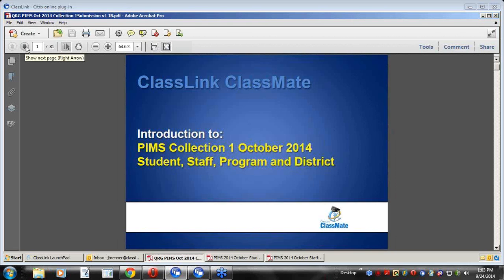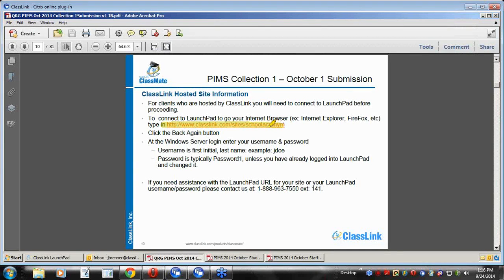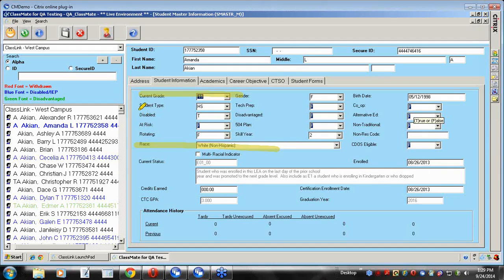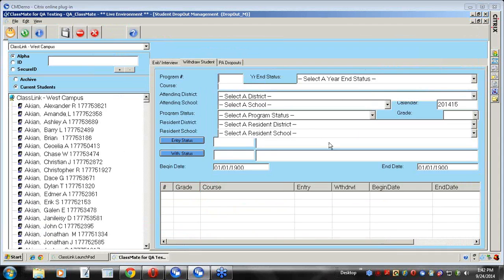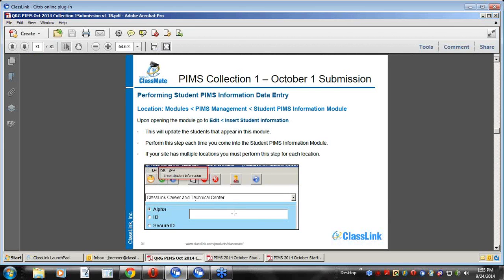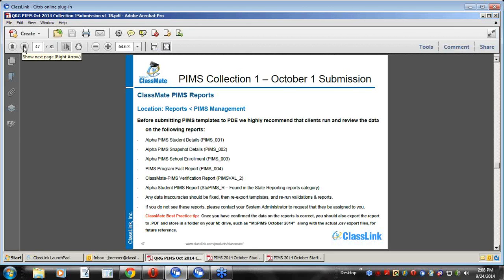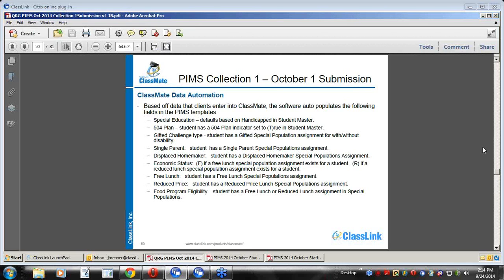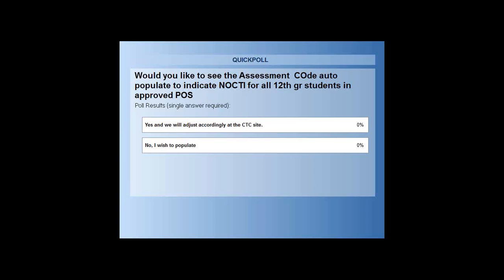PIMS Staff Student and No Shows Tracking for K 12 ClassMate PA Clients Webinar date 9 24 2014 H